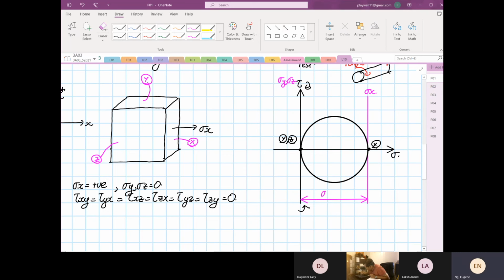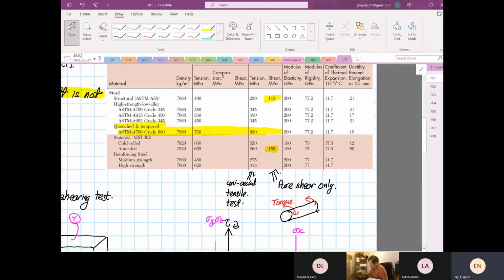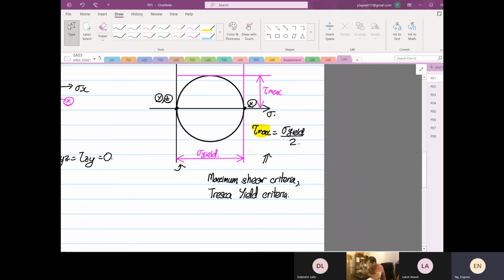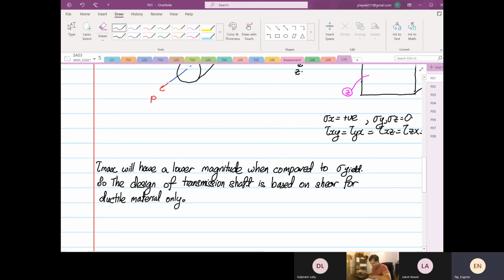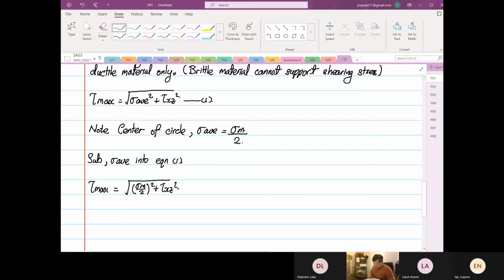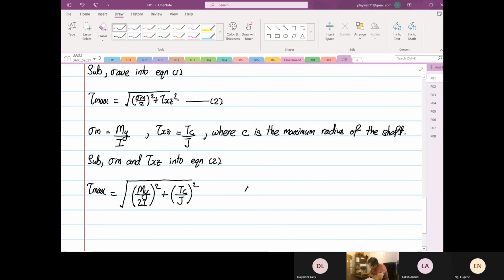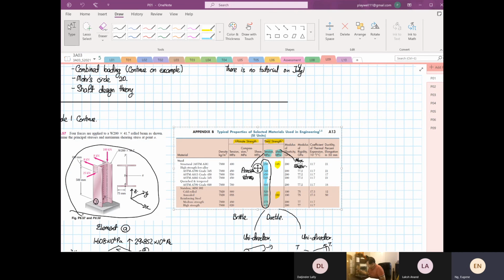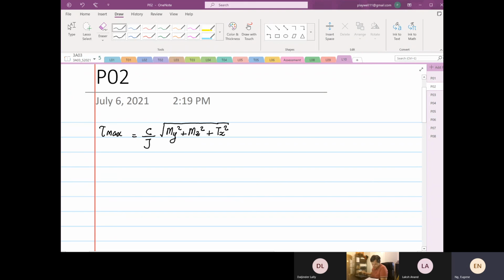L10 Shaft Design P02